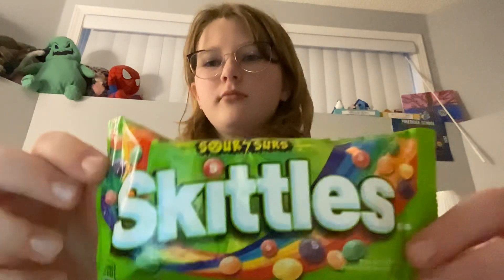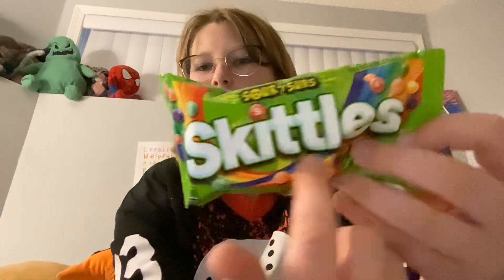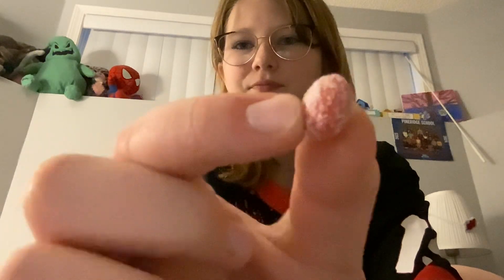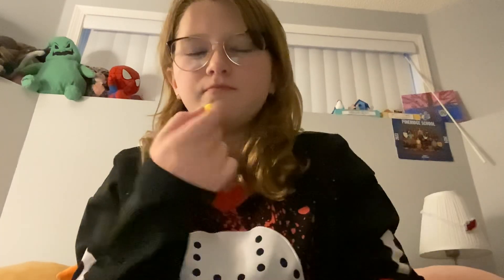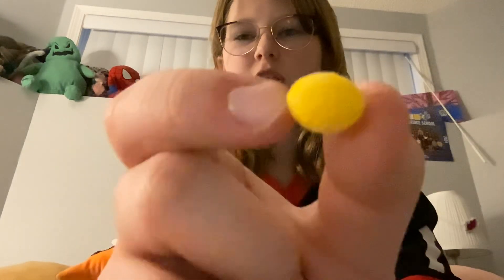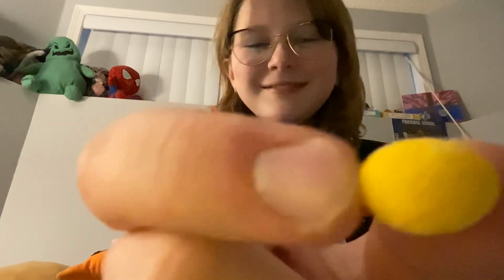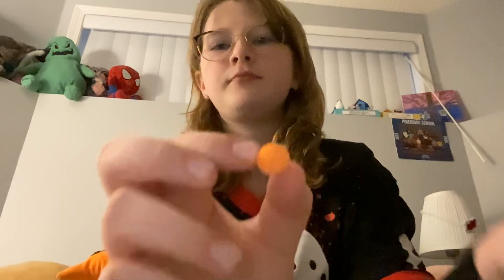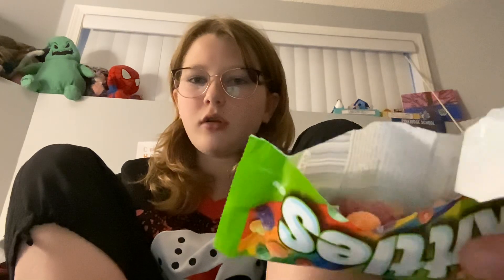Yea DOING A SKITTLES CHALLENGE‼️